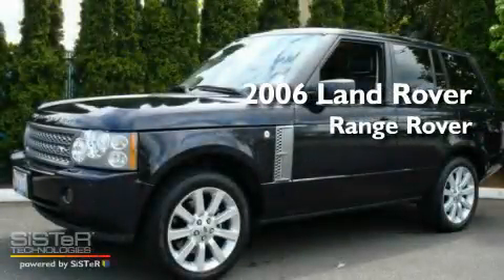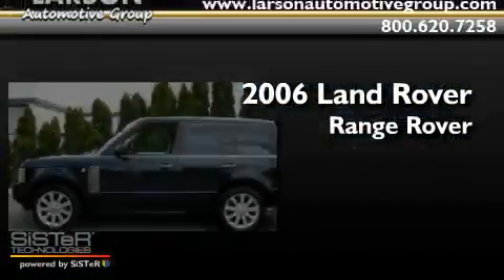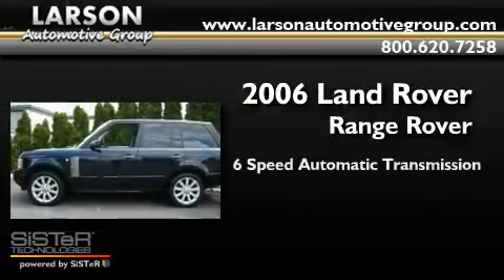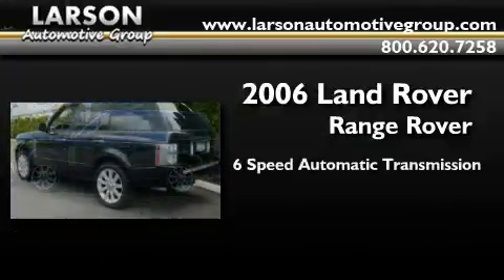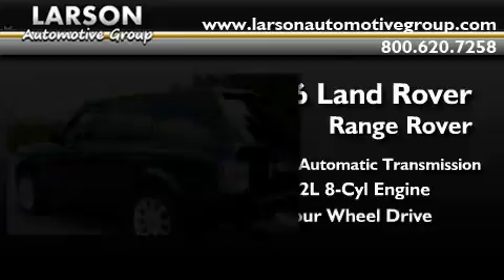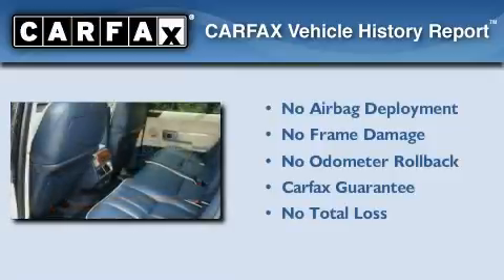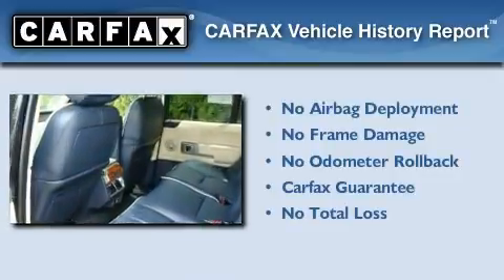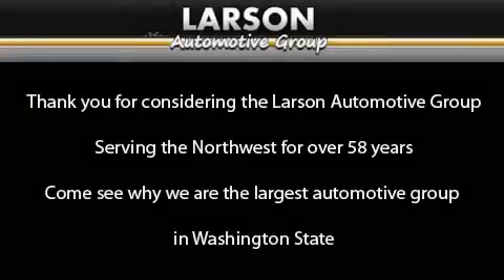Pre-Owned 2006 Land Rover Range Rover Puyallup WA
Year : 2006

 Make : Land Rover

 Model : Range Rover

 Engine : 4.2L V8 EFI

 Trans . : 6 Spd Automatic

 Exterior : Blue

 Miles : 67,204

 Interior : Navy

 Stock : 2311B

 2001 N Meridian